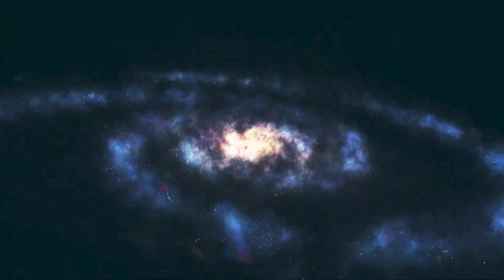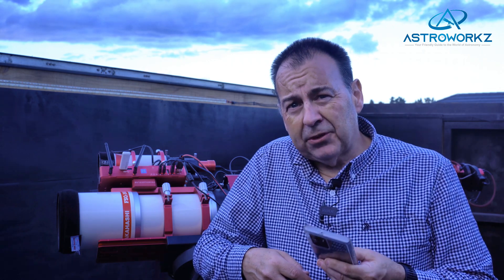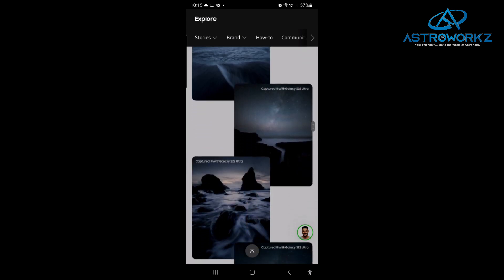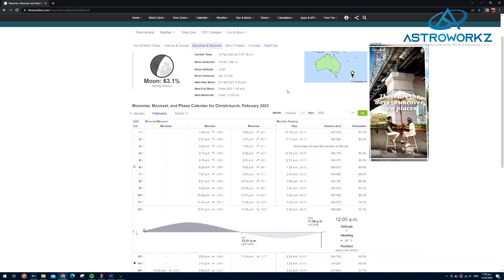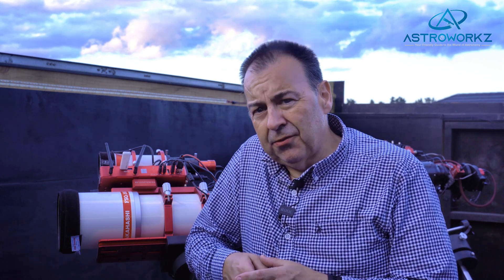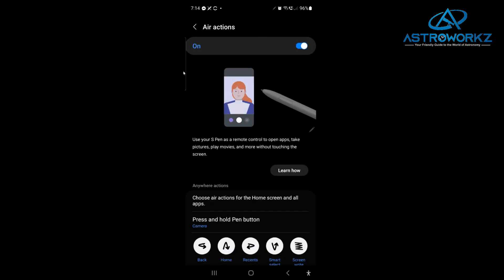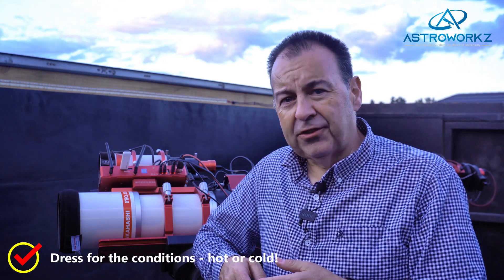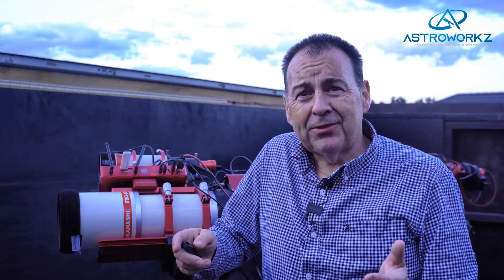Mastering Astrophotography: Samsung S Series & ExpertRAW Tips Tricks for Stunning Night Sky Images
Astroworkz presenter Simon Lewis takes a look at an easy entry into astro imaging if you own a Samsung S21 Ultra, S22, S22+, S22 Ultra or new S23 series mobile phone. using a free app from Samsung.

ExpertRAW is a free app from the Galaxy store that allows users to capture long exposure night times images using AI and advanced software processing to create stunning astro images.

Learn how to install and use the ExpertRAW app on your S series phone and watch Simon as he offers some expert advice on how to image at night, from keeping your phone steady, to keeping warm and how to avoid frustration on your first nights out.

Of course as always Astroworkz is right here to support you.